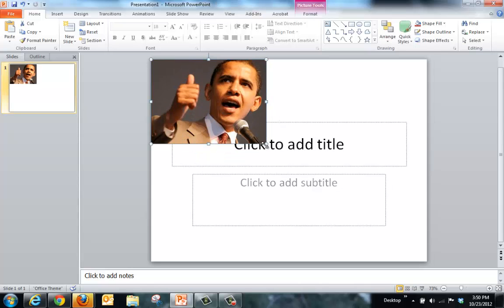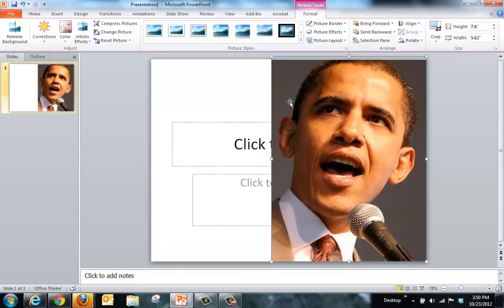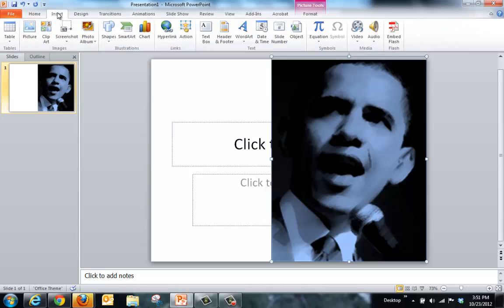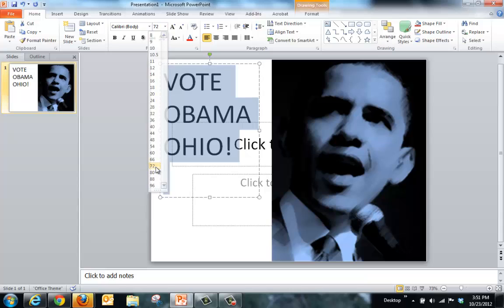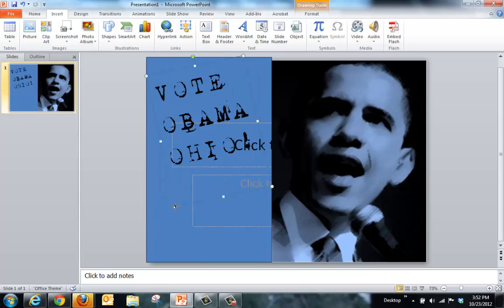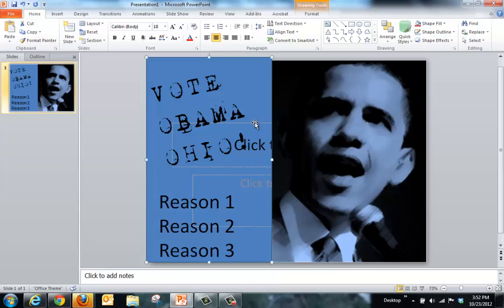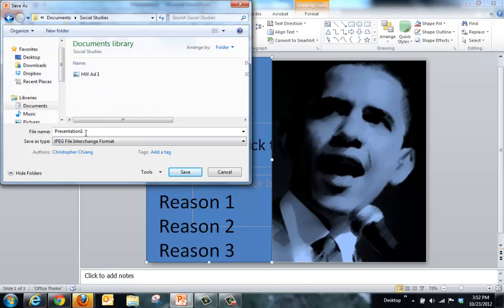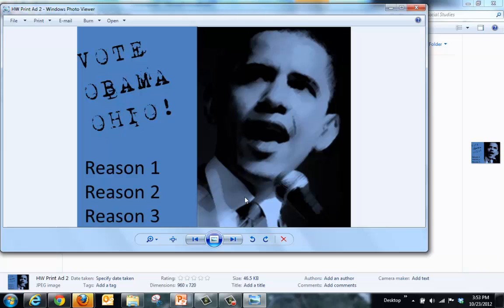PowerPoint Photo Effects Tutorial